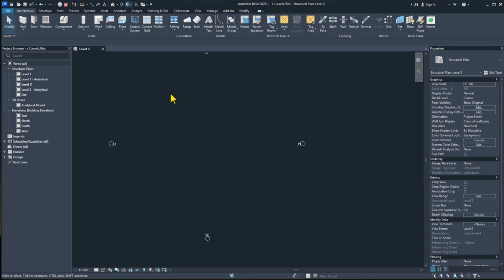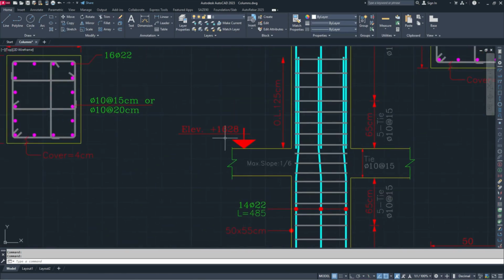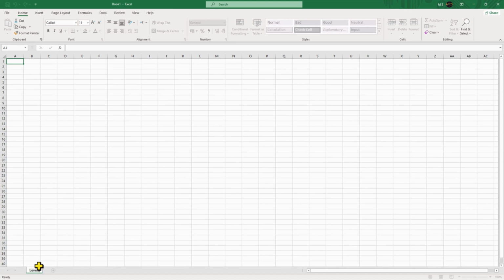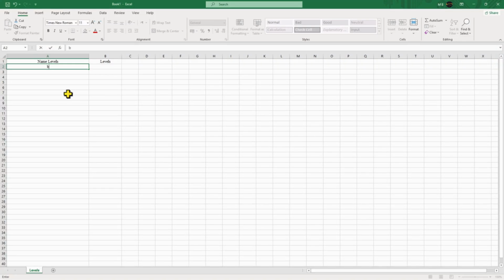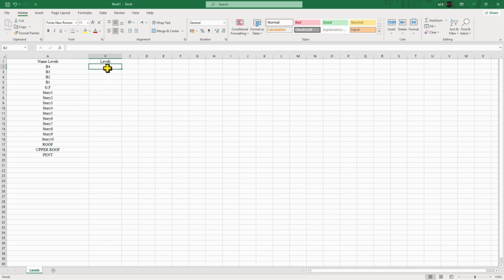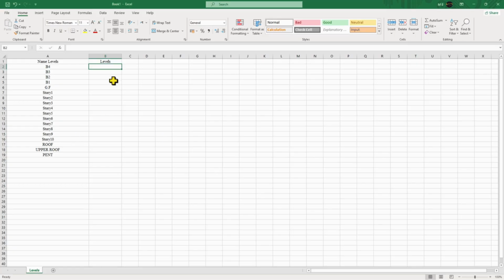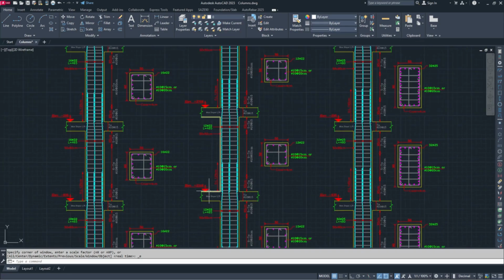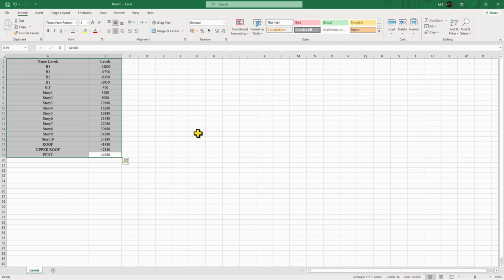AutoCAD to Excel for Dynamo | Revit Level Automation Workflow | Dr. Dynamo Ep. 1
📢 Want to automate level creation in Revit and save hours of work? Watch this now! 🎯

Unlock the first step of our Dr. Dynamo Series in this episode! In Ep. 1, we dive into reviewing your 2D AutoCAD file and show you exactly how to export the critical data into Excel—the essential foundation for any Dynamo-driven Revit Grid automation. By the end of this video, you’ll understand how to extract layers, block attributes, and annotation from AutoCAD, format them into a structured Excel spreadsheet, and prepare your data so that Dynamo can generate accurate Revit geometry automatically in subsequent episodes.

🔍 What You’ll Learn:
AutoCAD File Review & Preparation

How to inspect layer structure, block naming conventions, and annotation settings in AutoCAD.

Tips for cleaning up your DWG before exporting (purging unused elements, verifying units, and ensuring consistent naming).

Exporting to Excel for Dynamo

Sorting and filtering data to remove duplicates, correct errors, and ensure all necessary fields are populated.

Applying data validation rules (e.g., drop-down lists for family types, number formatting for coordinates) so Dynamo graphs run smoothly.

Preparing for Dynamo Integration

Saving your Excel file in a location accessible by Dynamo .

Double-checking field names and data types to avoid common errors when importing into Dynamo.